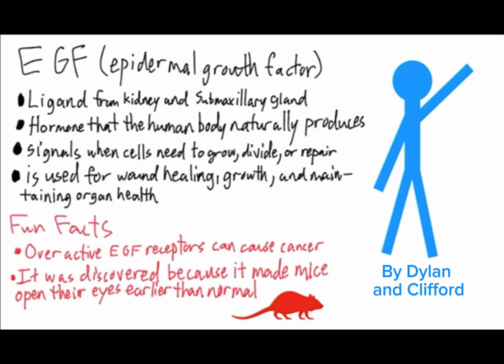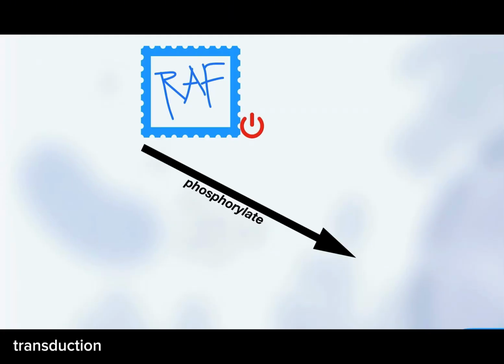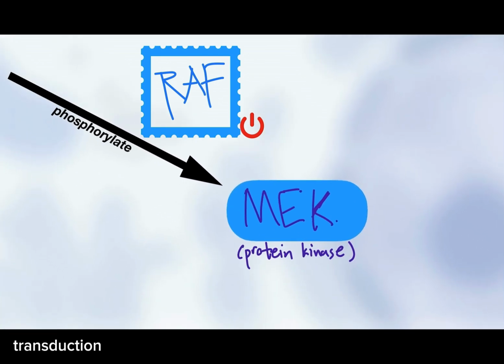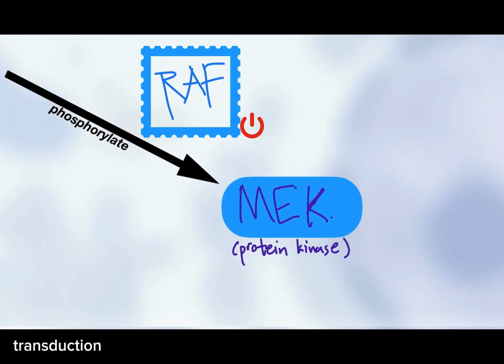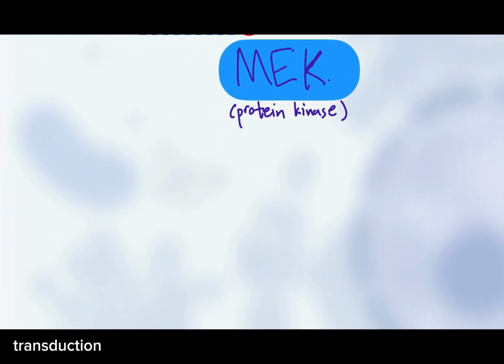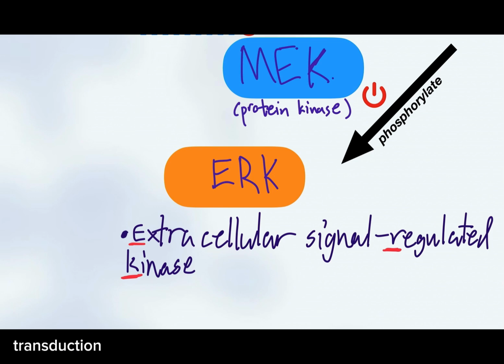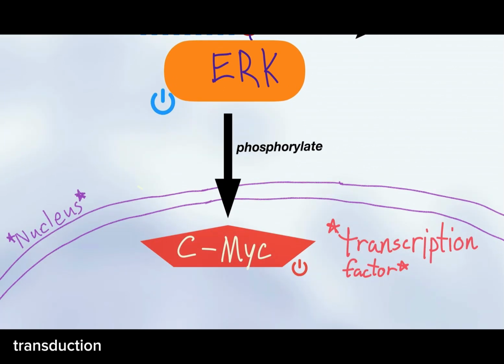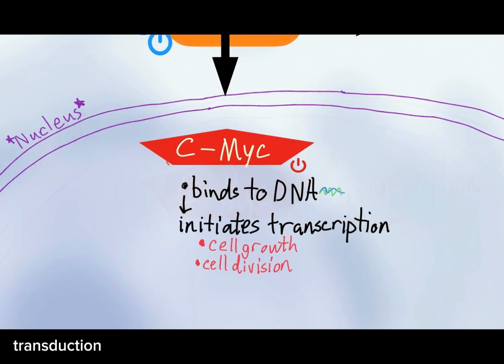December 4, 2025